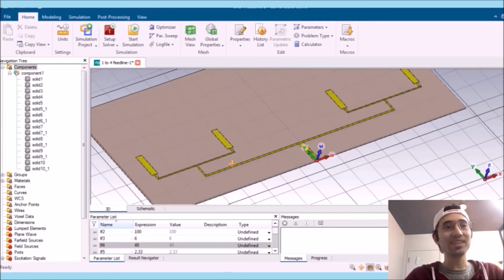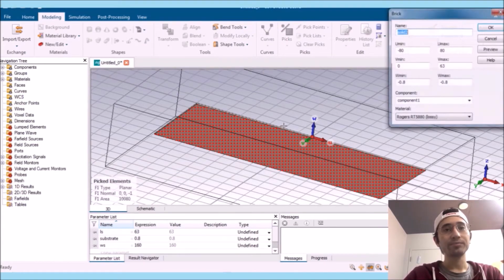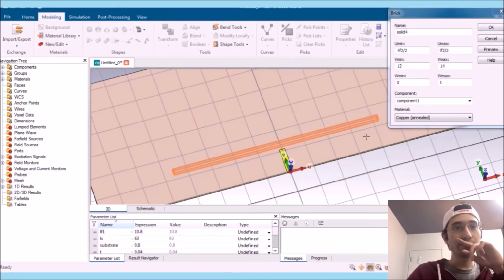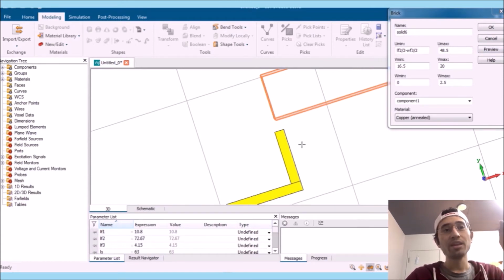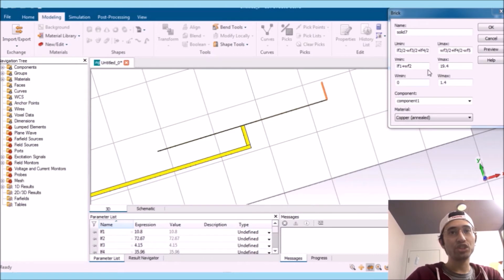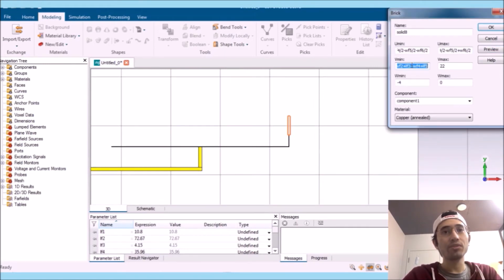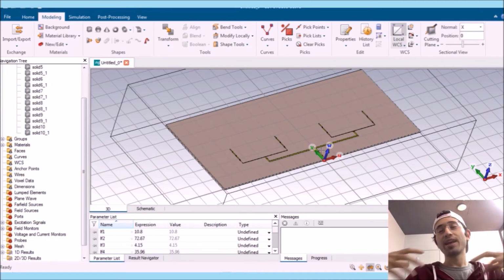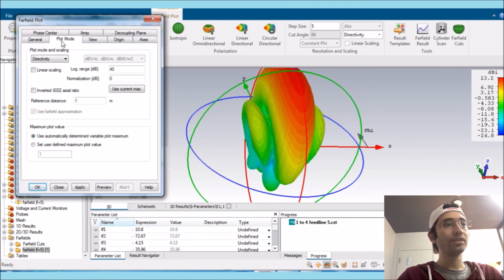Amazing Microstrip Feed Network || Power Divider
In this video, I design a Microstrip feed network that is 1 to 4 divider. Here I show the parametric design of this microstrip power divider.
The feed network is based on Rogers RT 5880 substrate with a dielectric constant of 2.2.
The whole feed network is designed based on parametric numbers, also a section for matching line impedance is considered in the design. This matching section also prevents having small width microstrip lines in design. The microstrip feed network has a solid rectangular ground.
You can change substrate or operation frequency based on your applications. But the total size of these microstrip feed lines is well designed for WiFi applications around 5 GHz.
Finally, I design 4 rectangular radiation patches at the end of each microstrip line. The final sketch creates an array antenna. The array antenna has a high gain of 12.5 GHz at 5 GHz frequency.

I use CST Microwave studio software for simulating the feed network, but the HFSS software has same structure and results - high-frequency structure simulator-.

Spanish language:
En este video, diseño una red de alimentación Microstrip que tiene un divisor de 1 a 4. Aquí muestro el diseño paramétrico de este divisor de potencia de microcinta.
La red de alimentación se basa en sustrato Rogers RT 5880 con una constante dieléctrica de 2,2.
Toda la red de alimentación está diseñada en base a números paramétricos, también se considera en el diseño una sección para igualar la impedancia de línea. Esta sección coincidente también evita tener líneas de microbanda de pequeño ancho en el diseño. La red de alimentación de microbandas tiene un suelo rectangular sólido.
Puede cambiar el sustrato o la frecuencia de operación según sus aplicaciones. Pero el tamaño total de estas líneas de alimentación de microbandas está bien diseñado para aplicaciones WiFi de alrededor de 5 GHz.
Finalmente, diseño 4 parches de radiación rectangulares al final de cada línea de microcinta. El boceto final crea una antena de matriz. La antena de matriz tiene una alta ganancia de 12,5 GHz a una frecuencia de 5 GHz.

Utilizo el software de estudio CST Microwave para simular la red de alimentación, pero el software HFSS tiene la misma estructura y resultados (simulador de estructura de alta frecuencia).